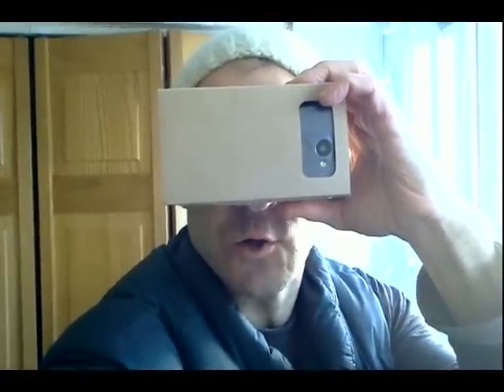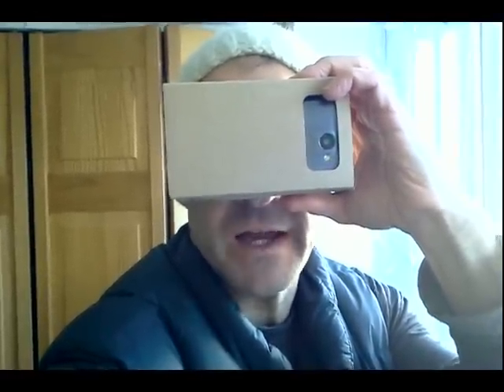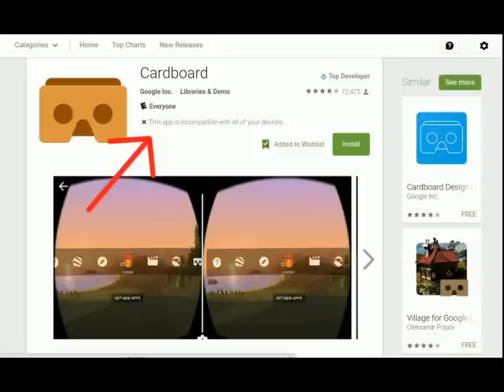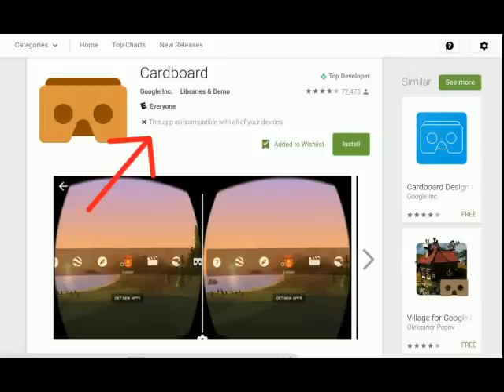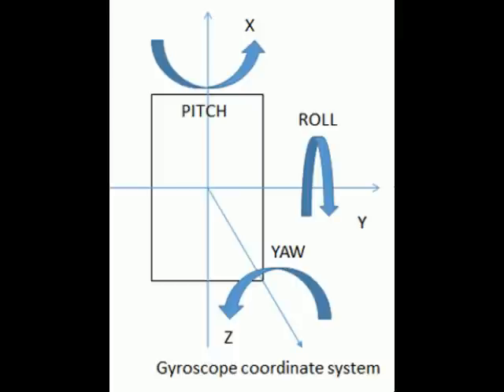Cardboard App Not Compatible with Device? No Gyroscope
If your phone doesn't have gyroscope, the official Google Cardboard app will not install. However, you can still enjoy cool apps like VR Cosmic Roller Coaster, albeit with limited functionality. The 3D effect is cool. When viewing, look down at floor and tilt head left and right to see planets and spaceships come into view.